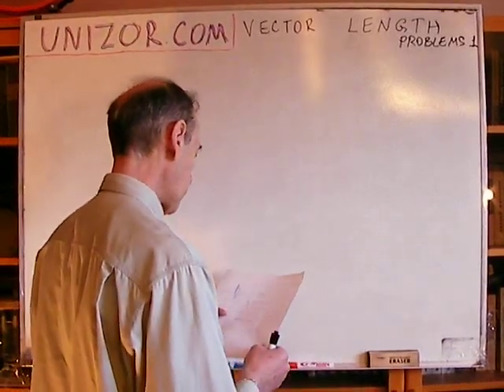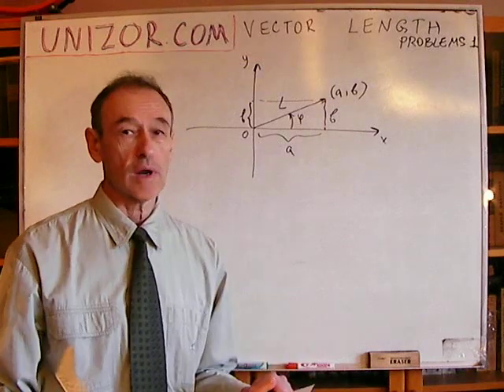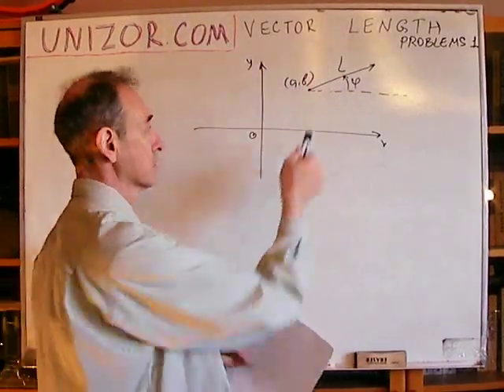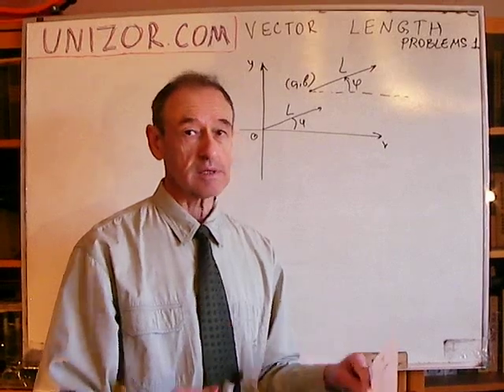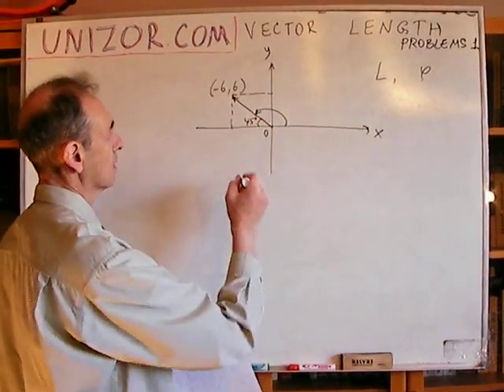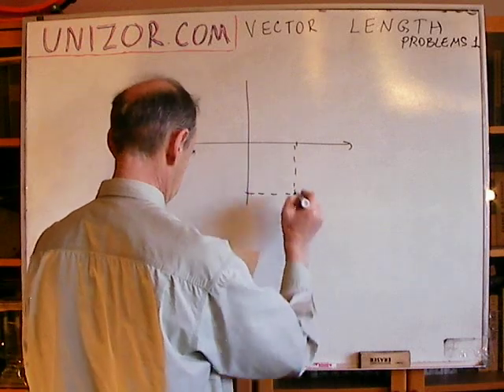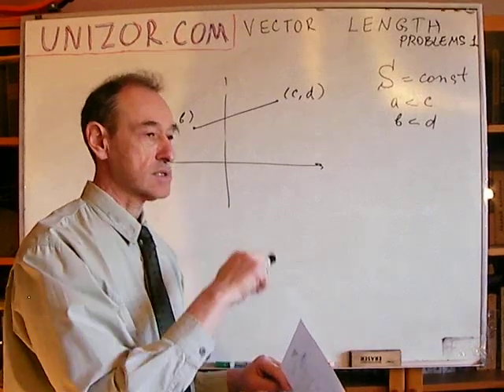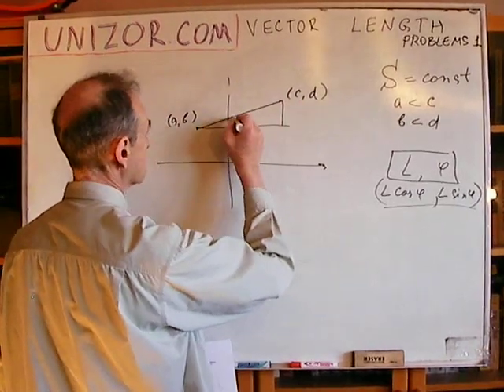Unizor - Vector Length - Problems 1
1. A vector on a two-dimensional plane with Euclidean coordinates begins at the origin of coordinates, has a length L and an angle from the positive direction of the X-axis equal to φ.
What is a representation of this vector in a tuple form as an ordered pair of real numbers?

2. An object moves on a two-dimensional plane with Euclidean coordinates. At some moment of time its position is (a,b). The vector of its speed at this moment has a length L and an angle from the positive direction of the X-axis equal to φ.

3. A vector on a two-dimensional plane with Euclidean coordinates has a tuple representation (−6,6). What is its length and an angle from the positive direction of the X-axis to it?

4. Given a two-dimensional vector (6,−6). What is its length and an angle from the positive direction of the X-axis to it?

5. Given a three-dimensional vector (a,b,c) with all three positive coordinates. What is its length and all three angles it makes with three axes?

6. An object moves on a two-dimensional plane with Euclidean coordinates from position (a,b) to position (c,d). Assume for simplicity that corresponding coordinates of a destination point are greater than those of an original point (so, both coordinates are increasing with the movement). The speed of this movement is constant and equals to S.
What is the representation of the vector of velocity of this object in a tuple form as an ordered pair of real numbers?